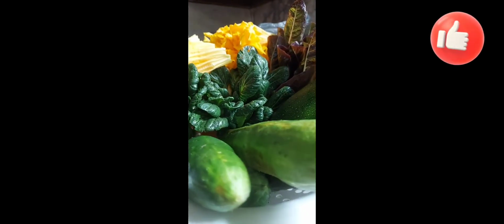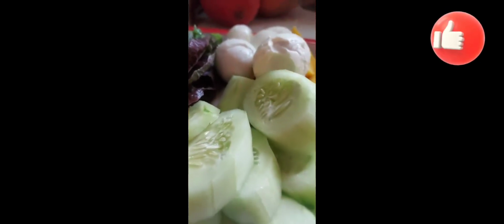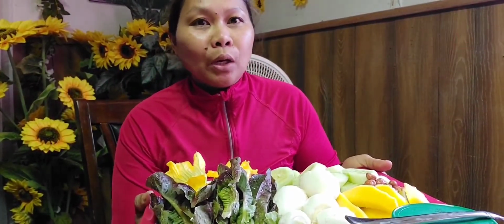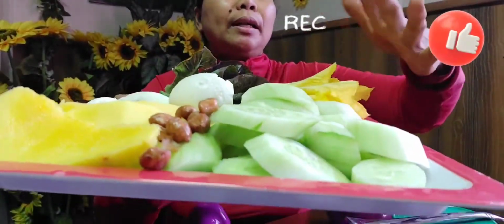Bulak — lak ng kalabasa mukbang.Healthy mukbang .Fresh from the Garden. @inday Family vlog ❤️